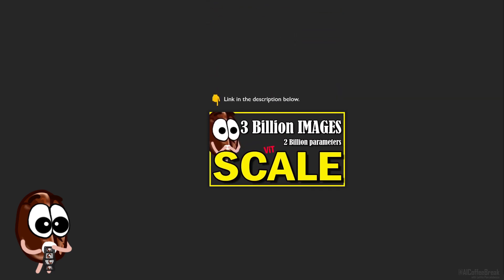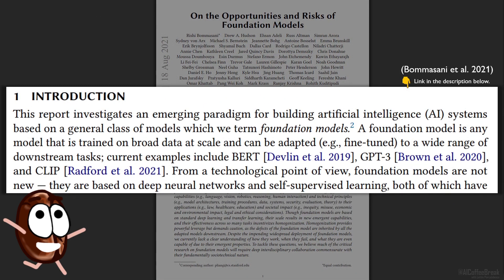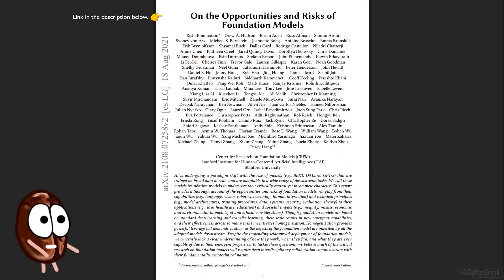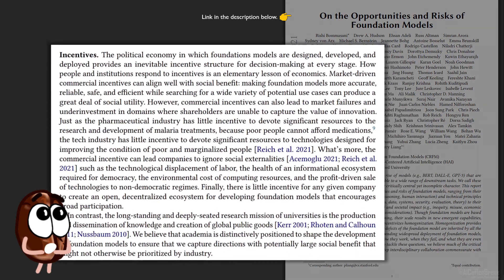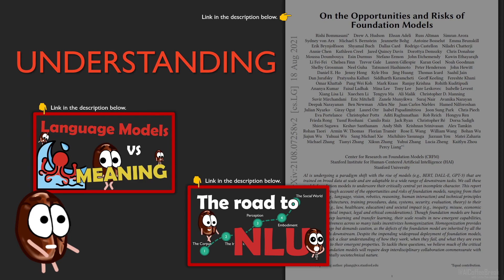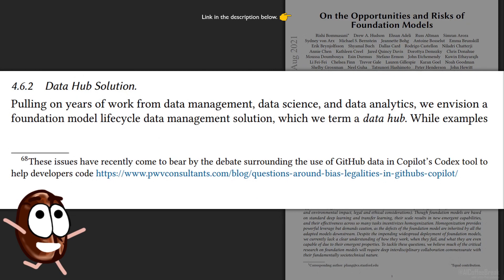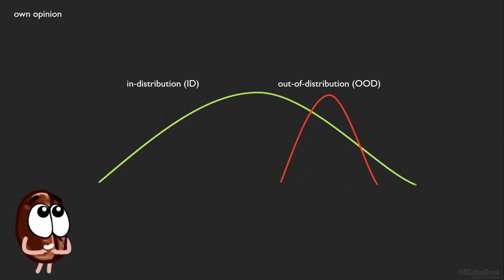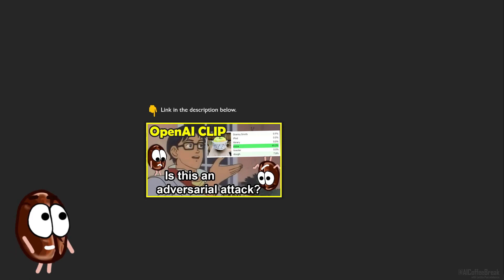Foundation Models | On the opportunities and risks of calling pre-trained models “Foundation Models”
Sound the opinionated video alarm! 🚨
We need to talk about “foundation models”: What does the term mean? Is ViT a foundation model?
Do we really need AI to “understand”? And what’s the thing with out-of-domain generalization / distribution shift?

😎 Btw, 50,000 ViT models released with the "How to train your ViT" paper by Steiner et al. 2021. (see reference below 👇)

donor, Dres. Trost GbR

Papers:
📜Bommasani, Rishi, Drew A. Hudson, Ehsan Adeli, Russ Altman, Simran Arora, Sydney von Arx, Michael S. Bernstein et al. "On the Opportunities and Risks of Foundation Models." arXiv preprint arXiv:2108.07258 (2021).
📜Steiner, Andreas, Alexander Kolesnikov, Xiaohua Zhai, Ross Wightman, Jakob Uszkoreit, and Lucas Beyer. "How to train your ViT? Data, Augmentation, and Regularization in Vision Transformers." arXiv preprint arXiv:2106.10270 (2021).
📜 Zhai, Xiaohua, Alexander Kolesnikov, Neil Houlsby, and Lucas Beyer. "Scaling vision transformers." arXiv preprint arXiv:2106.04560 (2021).

Outline:
00:00 What is a foundation model? Is ViT one of them?
06:02 Foundation model paper highlights
07:02 Understanding
10:12 Data and distribution shift
14:00 Alignment and outro

Thumbnail contains emojis designed by OpenMoji – the open-source emoji and icon project.